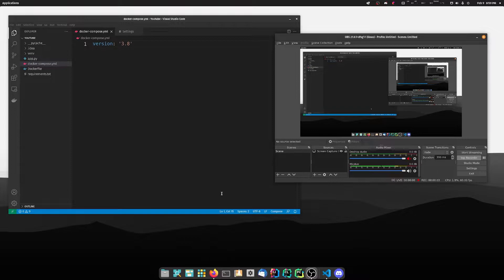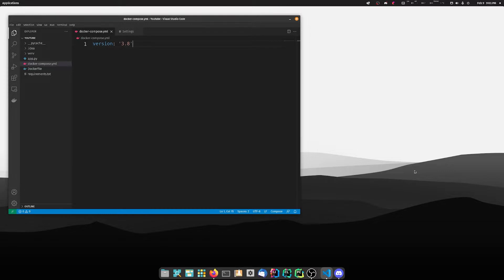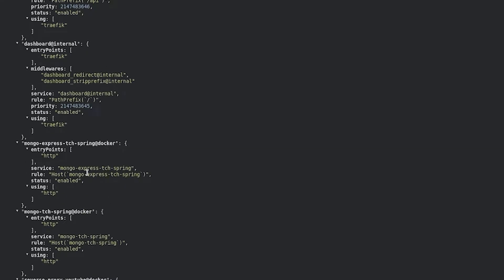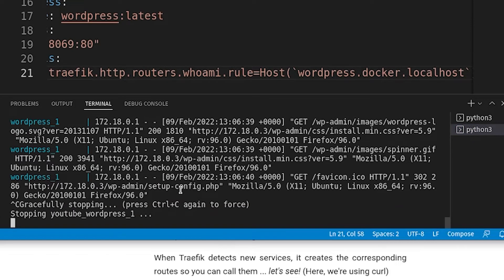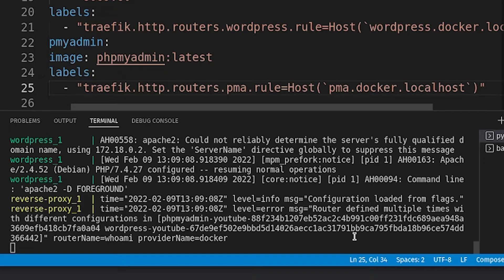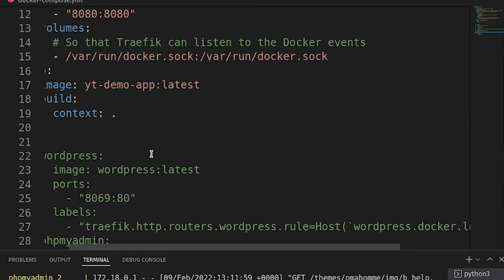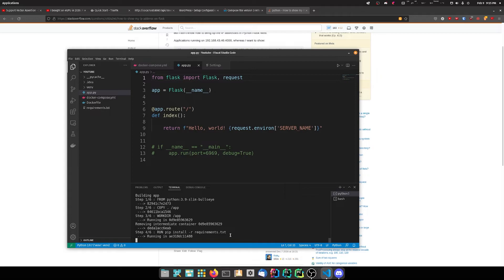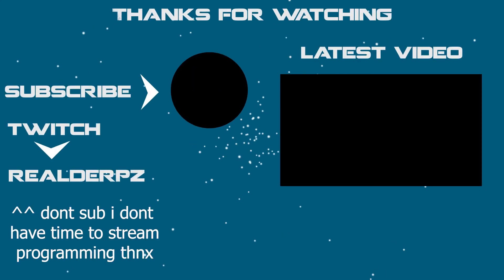Architecture Scalability #3: Load Balancing with Traefik | Robert Xiu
My friend Robert specialises in scalable web applications.

Just helping him upload :) Enjoy!